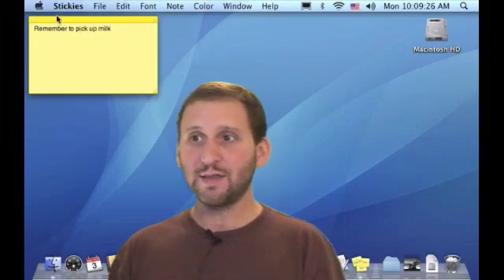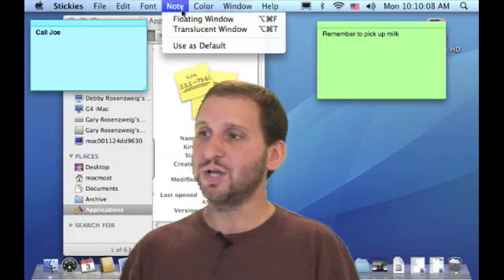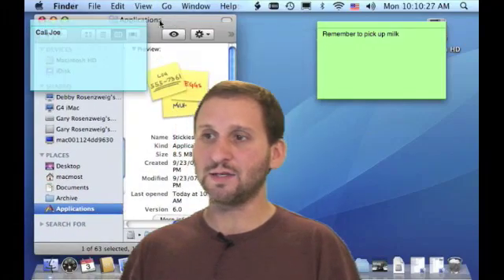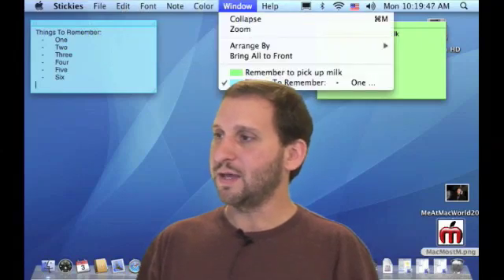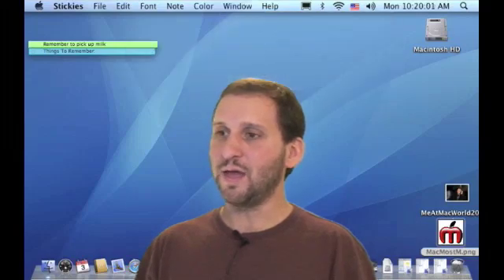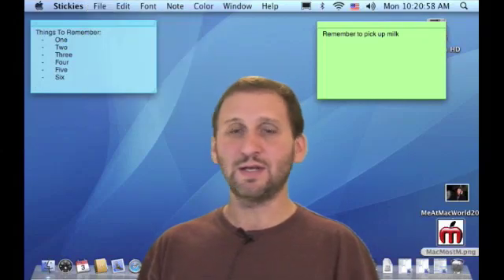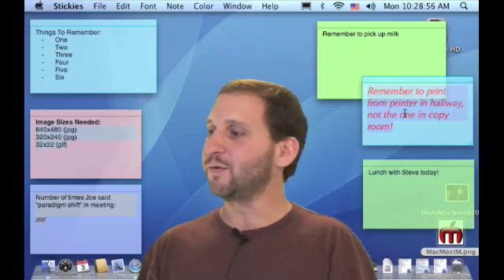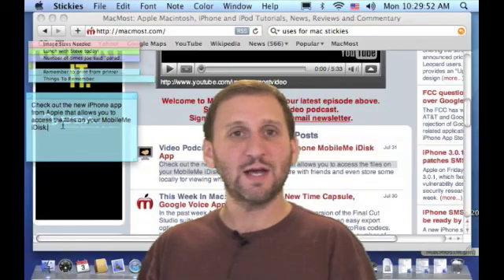Mac OS X Stickies (MacMost Now 274)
Take a look at the useful Mac OS X Stickies program. You can add little notes to your screen that float above other windows. Use them for reminders, to-do lists or quick bits of text.